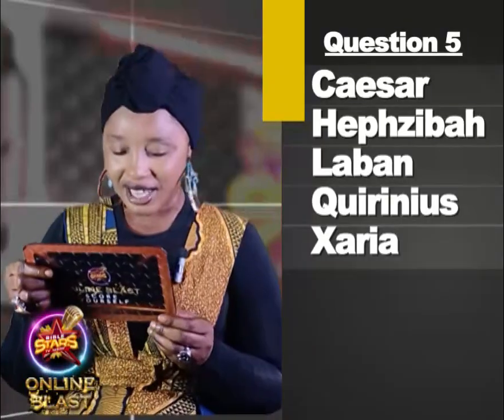BIBLE STARS ONLINE BLAST SCORE YOURSELF Episode 2....Drop your answers and score in the comment box